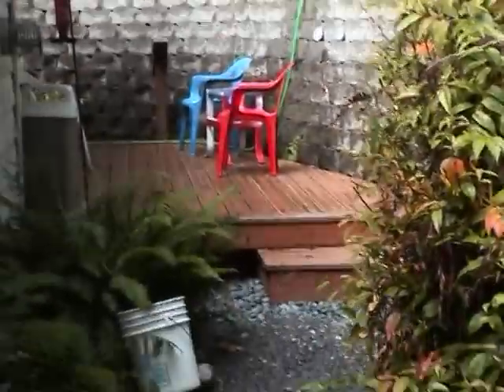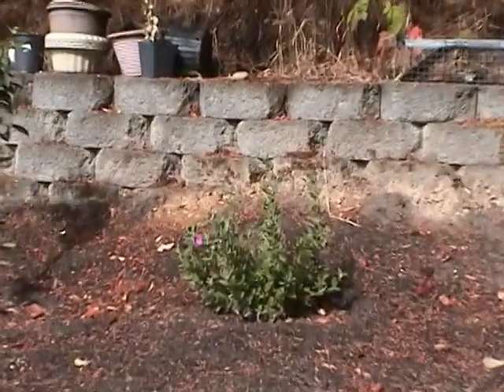HFB 3 -- Outside Tour of Edmonds, WA house